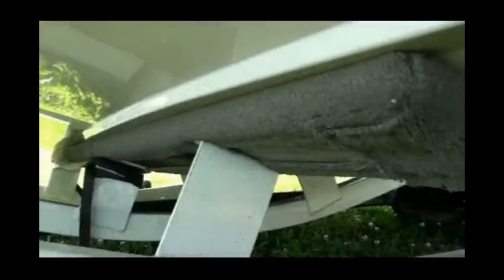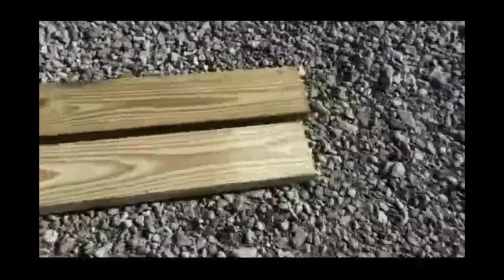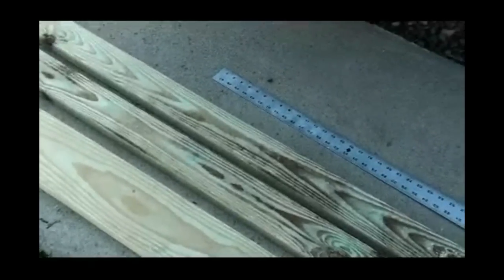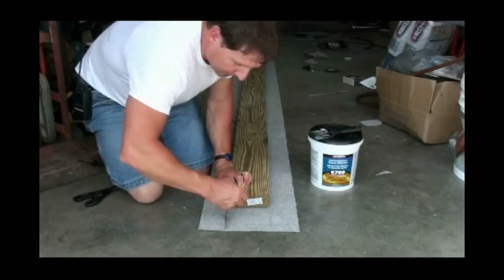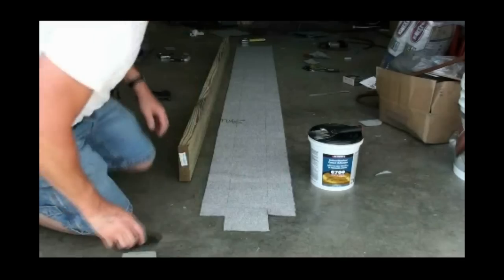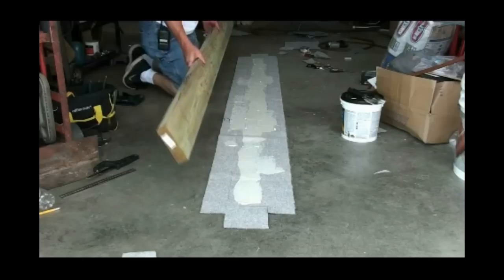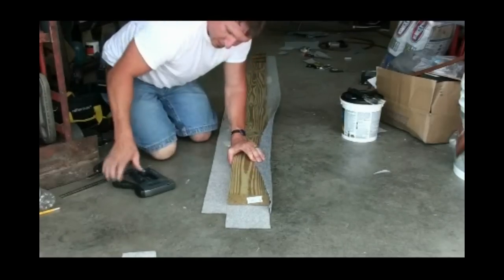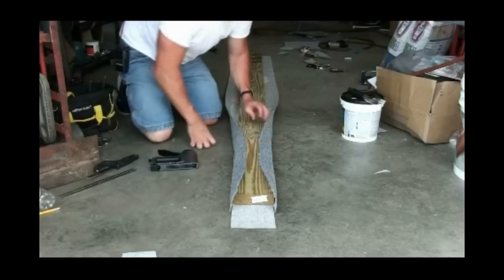How to fix your Boat Trailer Boards and Bunk Carpet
Here I will briefly show you the process for building new boat trailer boards or bunks and carpeting them. Click the Show More button for more info.

Indoor/Outdoor Carpet with Rubber Marine Backing

Humminbird HELIX 9 Sonar GPS Fishfinder

Minn Kota Riptide Ulterra 80 60" Shaft Length 80 lbs Thrust 24V Trolling Motor with i-Pilot Link & Bluetooth

LifeStraw Personal Water Filter

Zebco Smoke 100SZ 11BB 8:1:1 Baitcast Reel